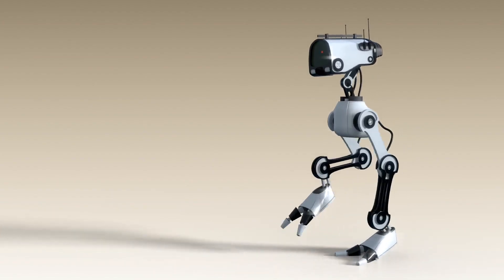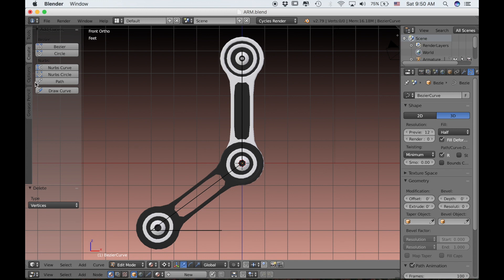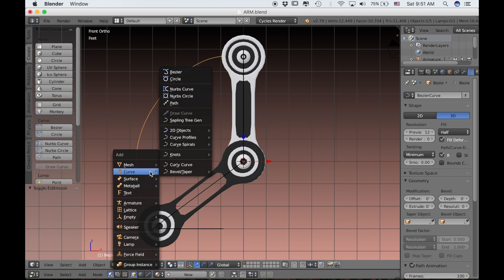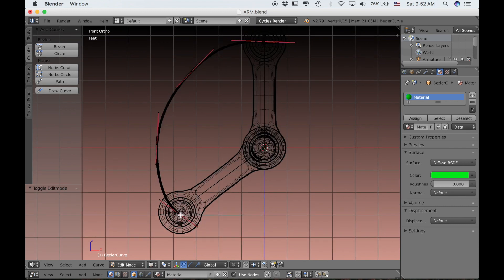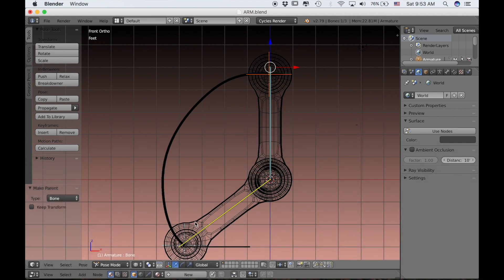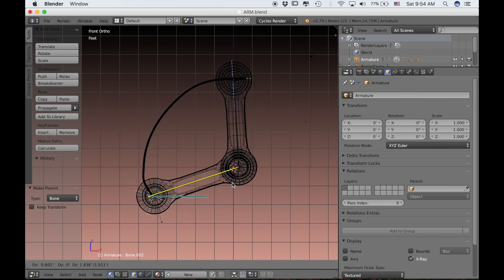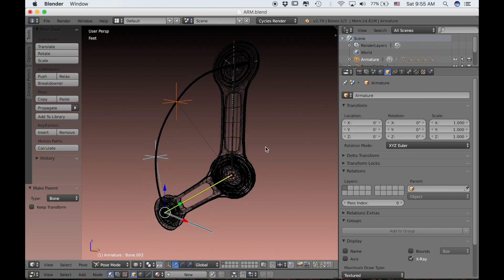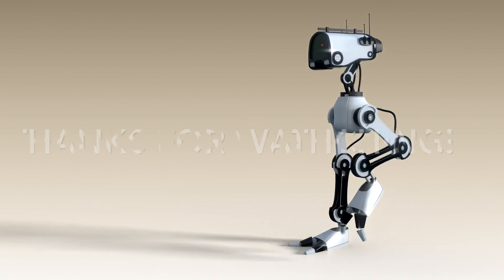Animating Curves with the Hook Modifier in Blender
Here's a quick tip for animating curves with the Hook Modifier. Enjoy!